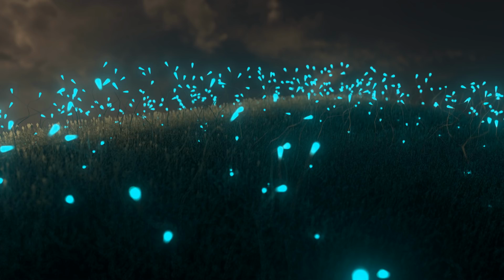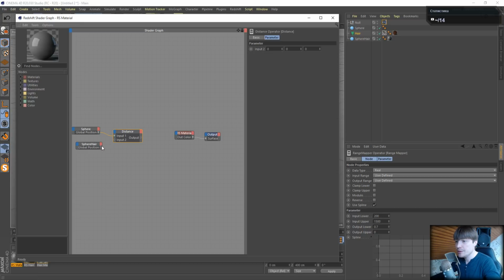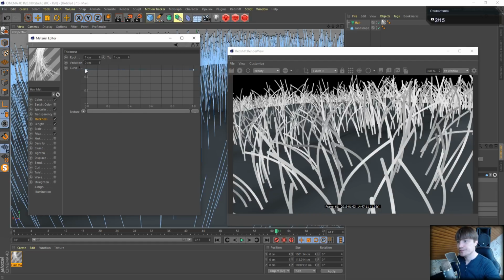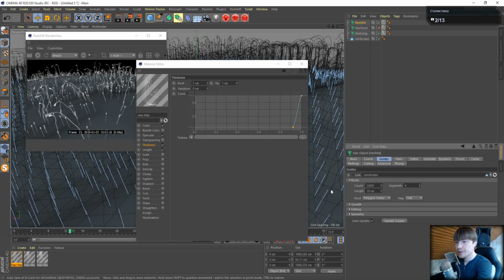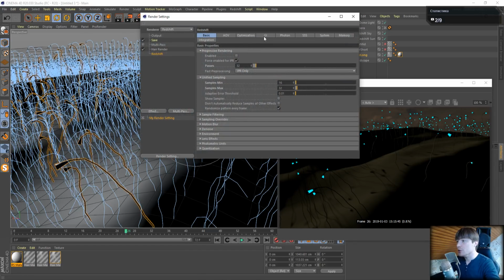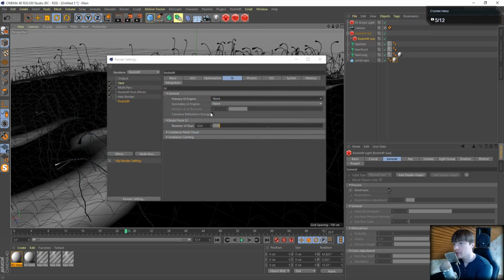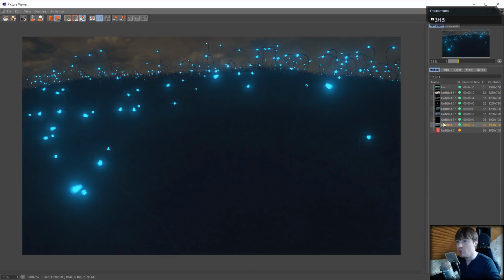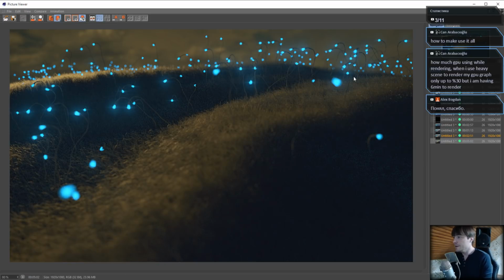Redshift / C4D / Hair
Hi Everyone! Today we'll talk about C4D Redshift Hair...

My other products:
Ocean and Sky Animated Materials

WebMoney:
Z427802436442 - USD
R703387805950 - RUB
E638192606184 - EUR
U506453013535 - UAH